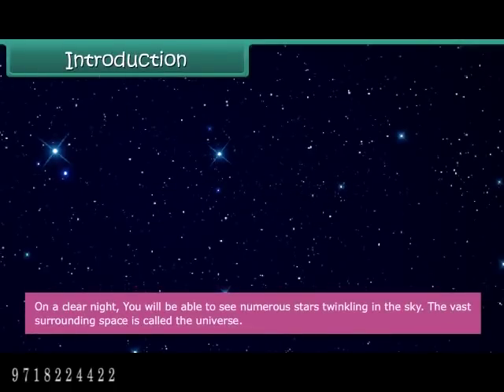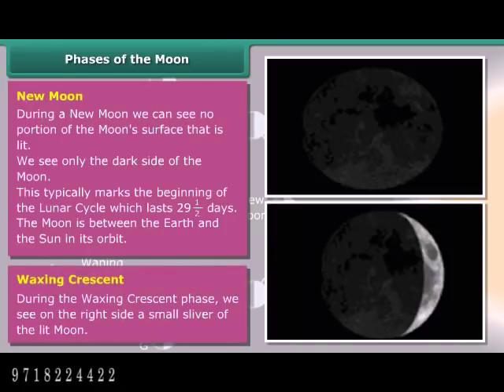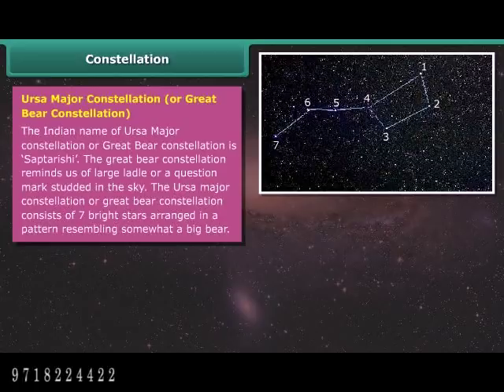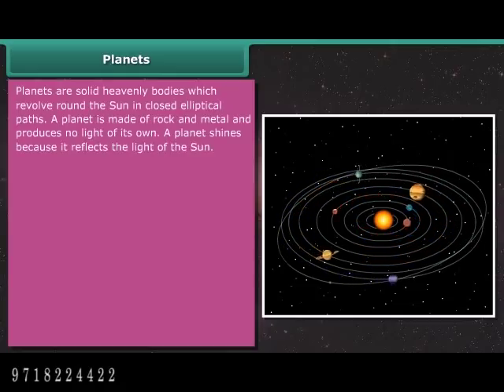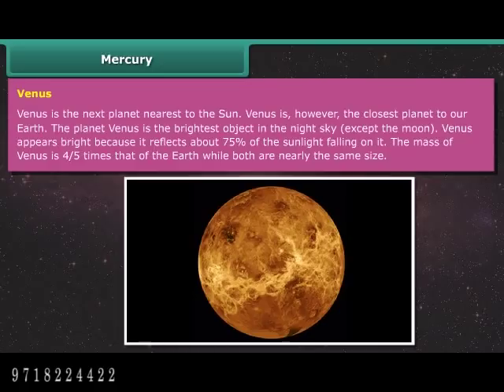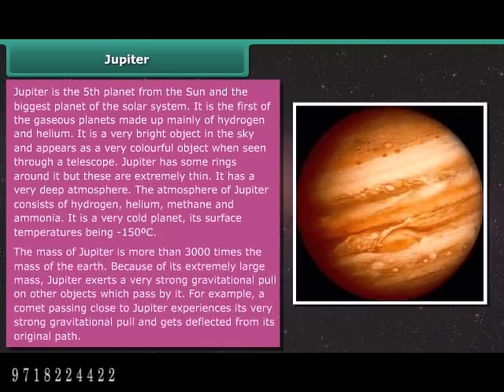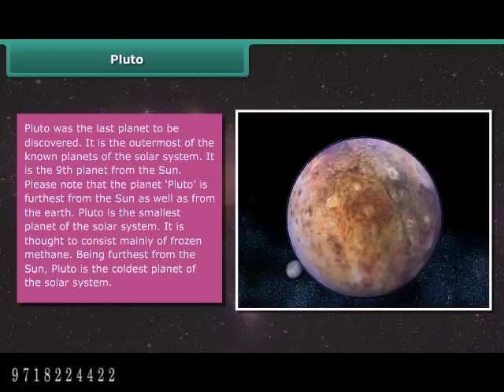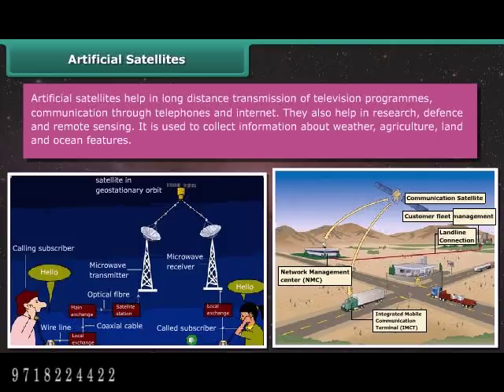E-learning Class 8 Free Tutorial - Stars and Solar System